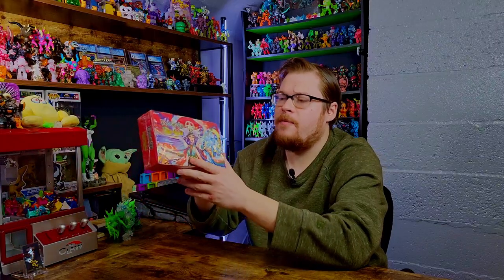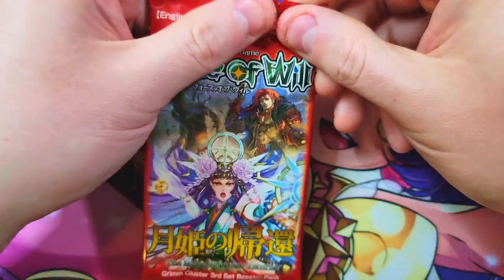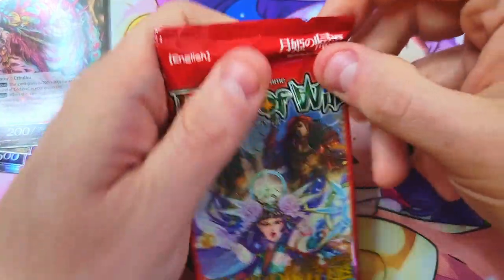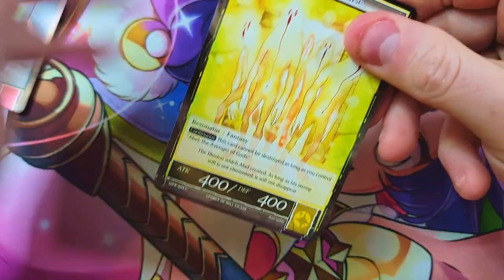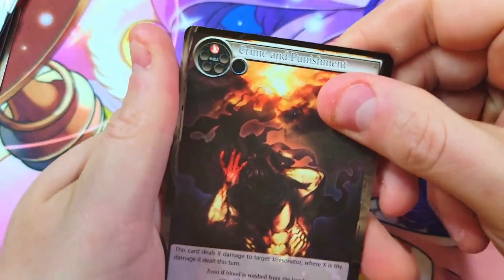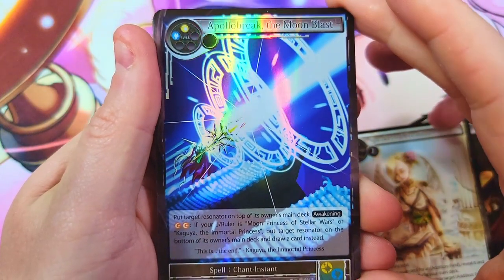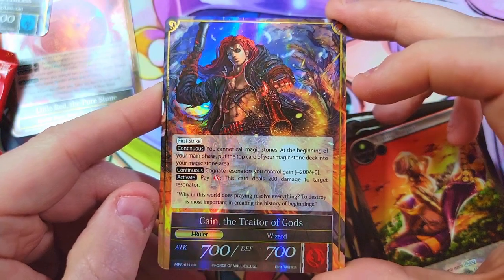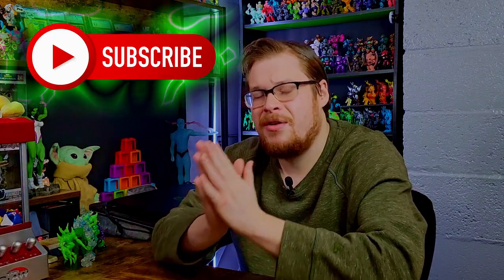Alternate Art Stone Hunt! - The Moon Priestess Returns (Booster Box Cracking) | Force of Will TCG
RECENT VIDEOS -